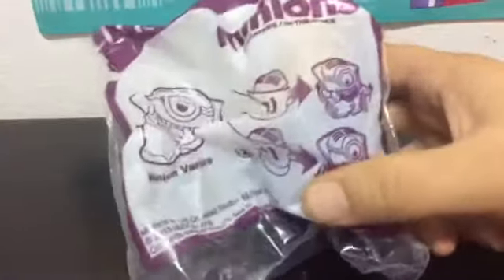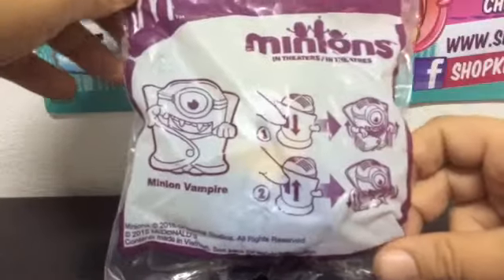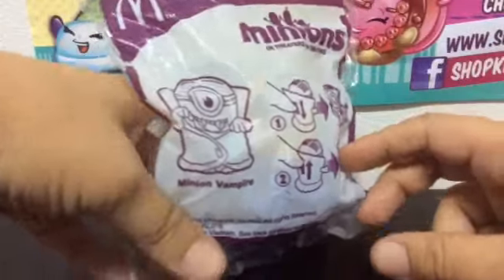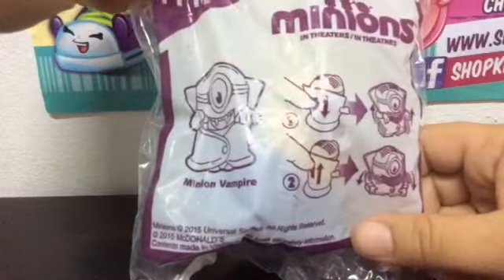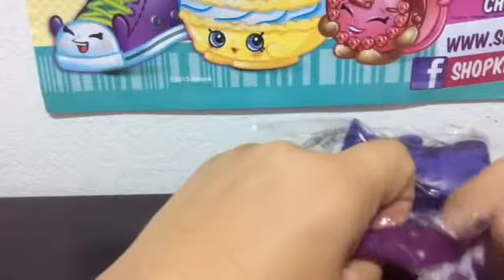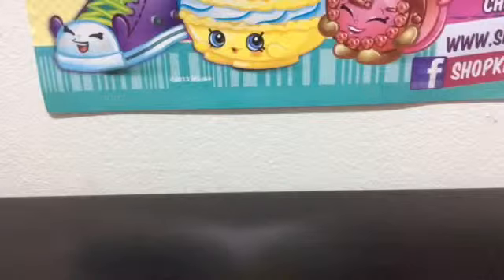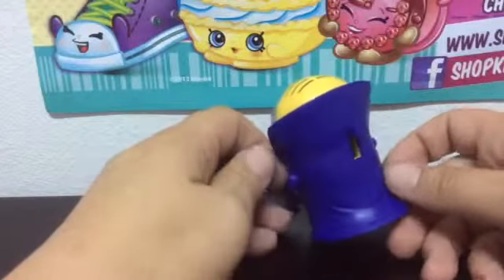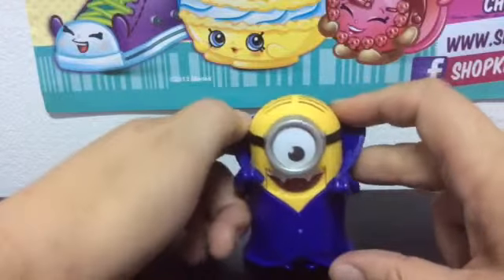McDonalds Happy Meal Toy: Minions Part 5